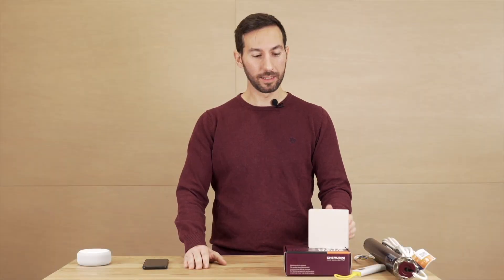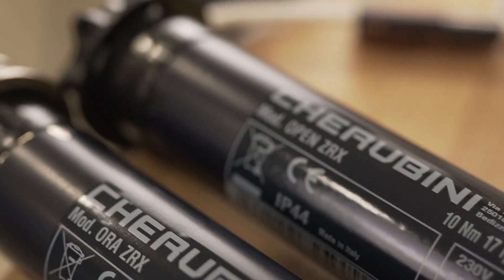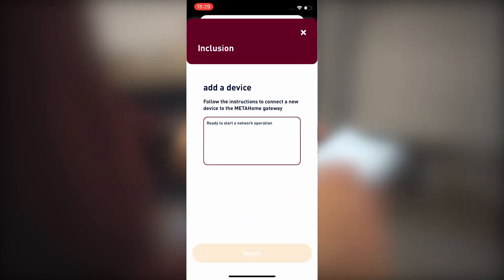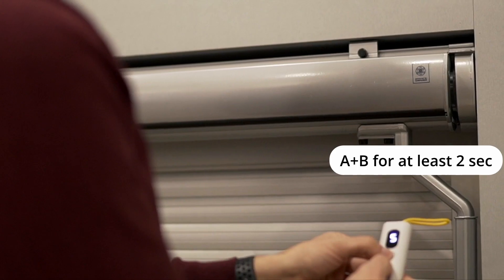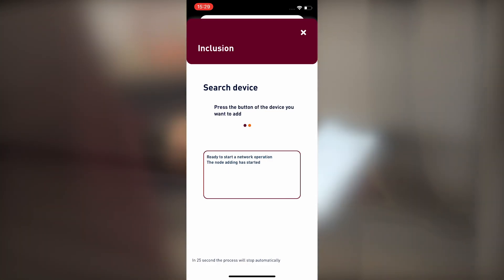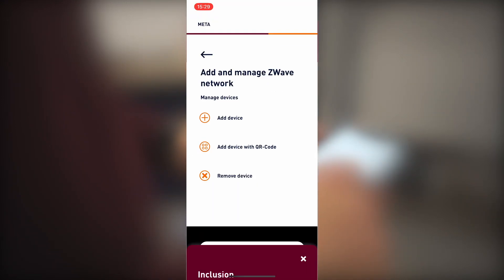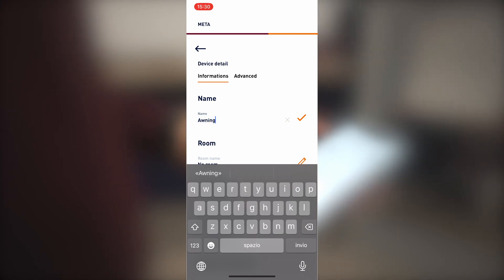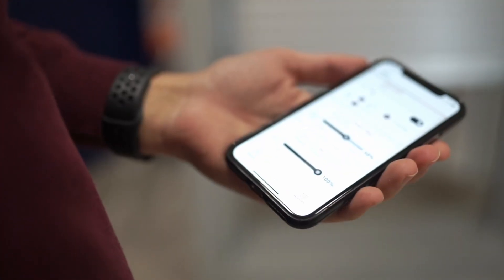METAHome Cherubini: inclusion of Cherubini Z-Wave motors with remote control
Associating the Cherubini Z-Wave motors to the METAHome system: the video explains how to add the Z-Wave motors to the Cherubini wireless home automation via remote control.